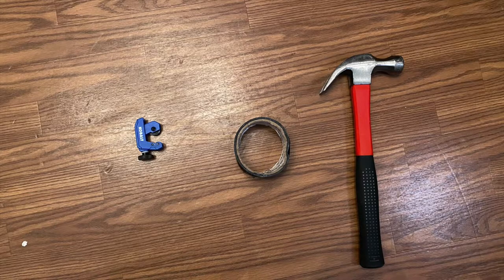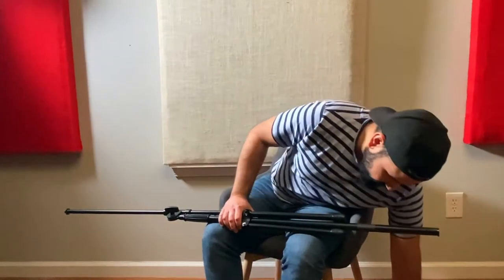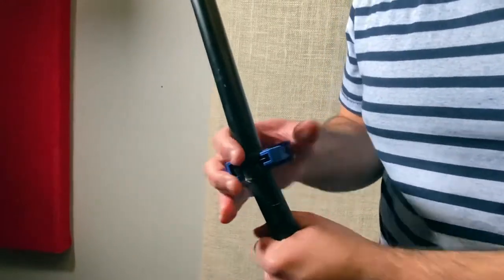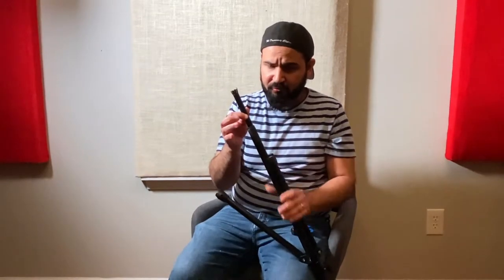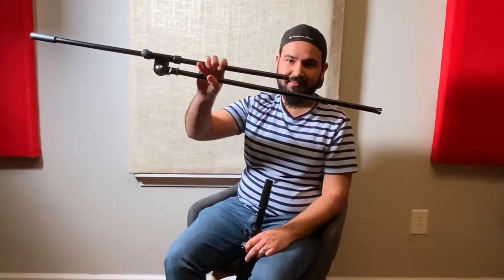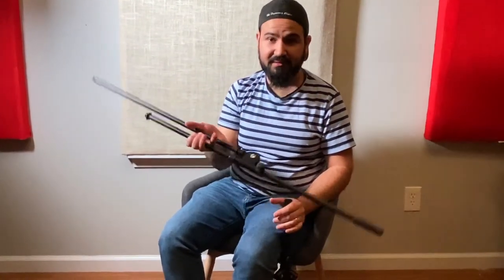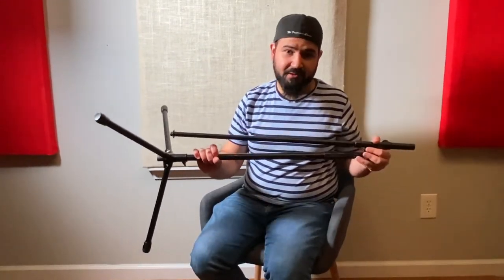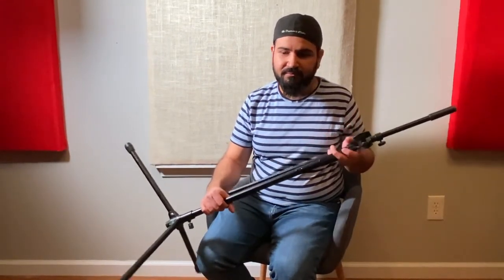How to cut a Microphone Stand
Decided to do this video because when I was looking for a video on youtube to help me, I couldn't find one!

Link for the Cutter I used: